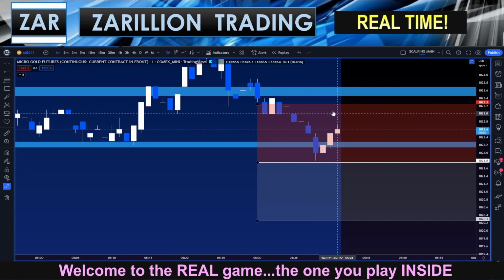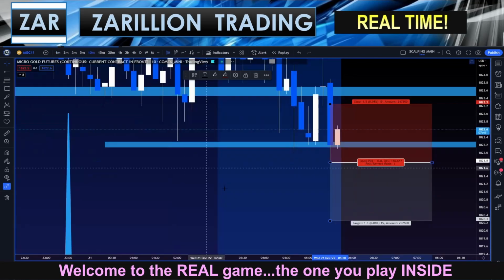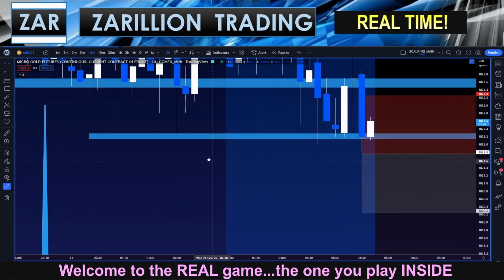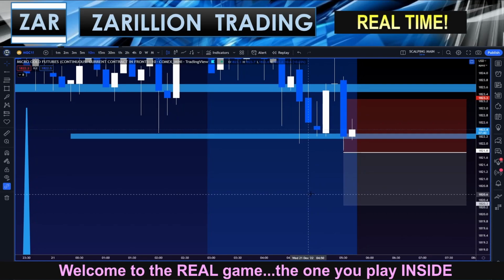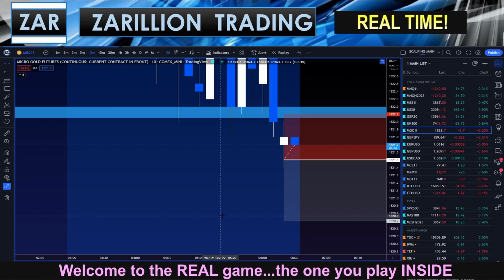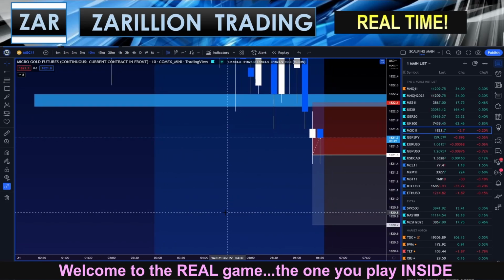-1R LOSS! GOLD CANDLE FLIP!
DETAILED EXPLANATION OF CANDLE ANATOMY AND WICKS!
A PRO TRADER ACCEPTS A ROUTINE EXPENSE!